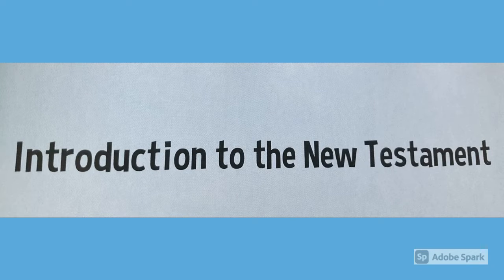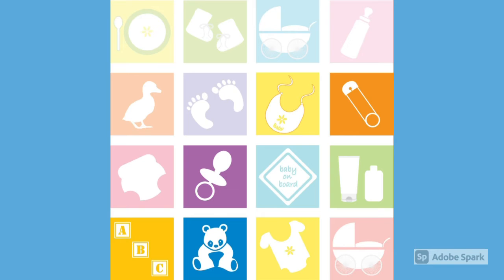Introduction to the New Testament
Growing In God's Love: A Story Bible

Christian Video Licensing International license CVLI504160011.
Copyright certificate CCLI1622560.
Winchester, Virginia, USA